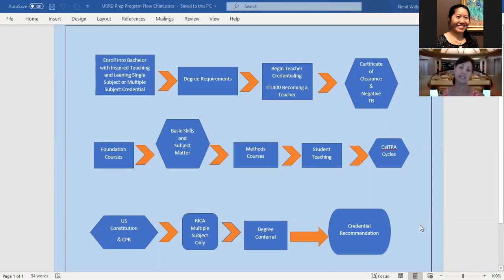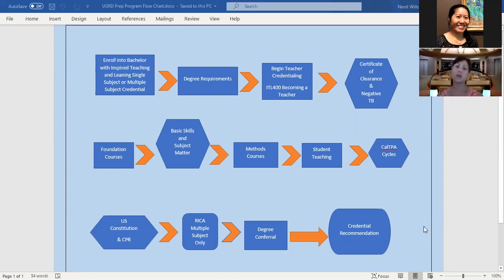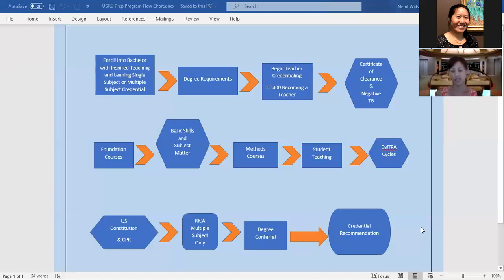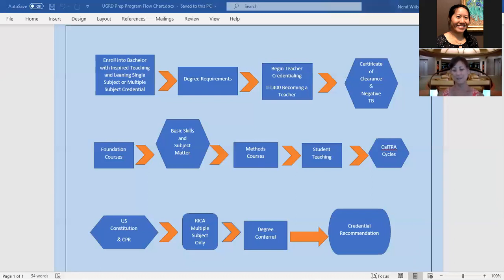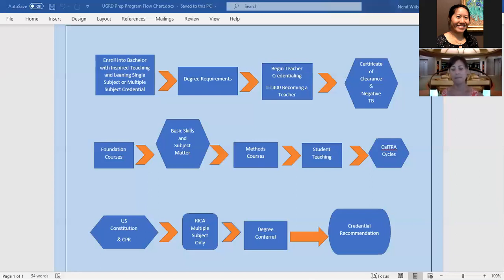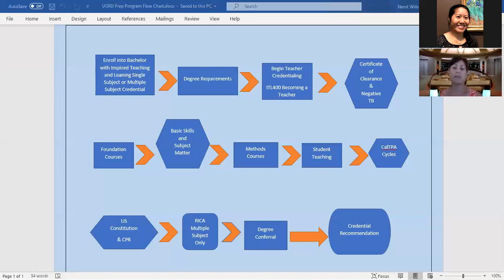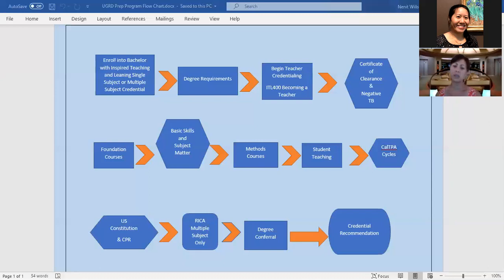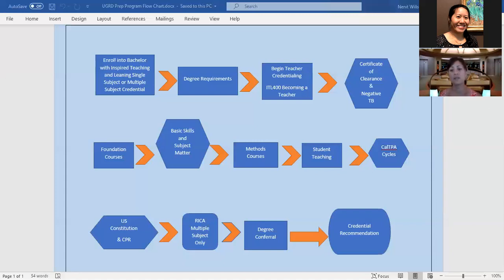Teaching Credentials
National University credentials more teachers in California than any other institution.  Nenit Wills, Assistant Director of Credentials, talks about the various multiple and single subject credentials NU offers.